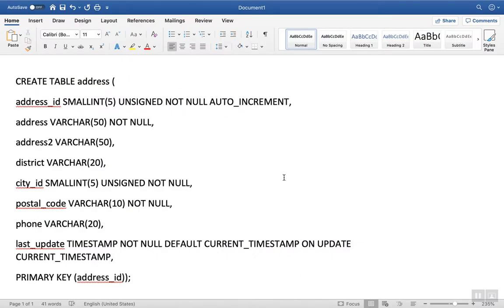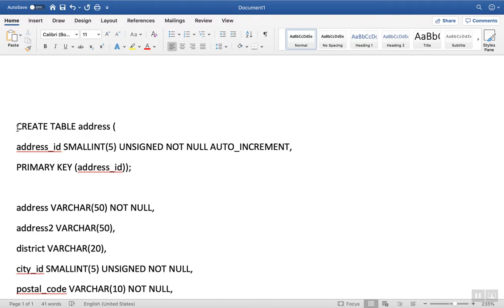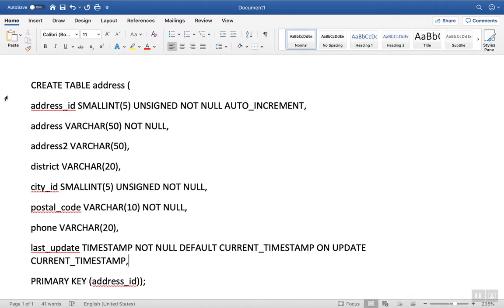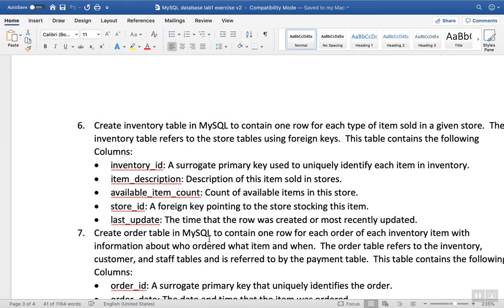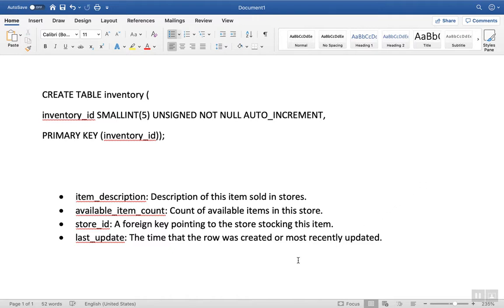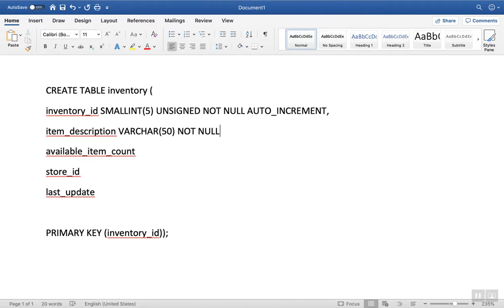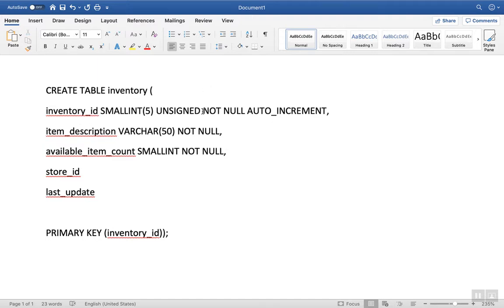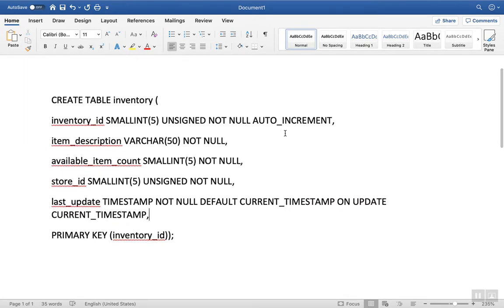CS220 Lab 1 Continued